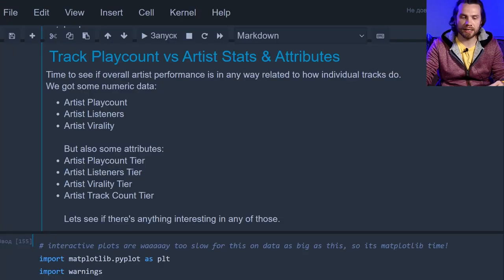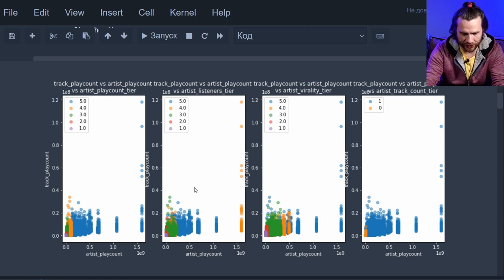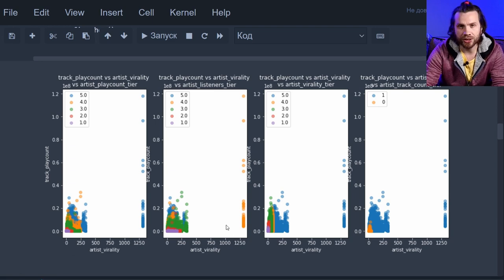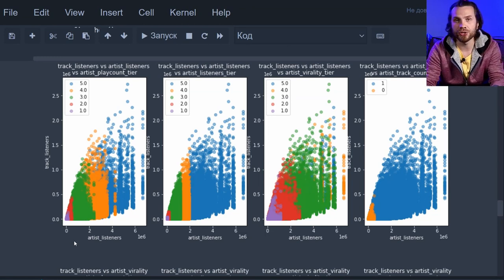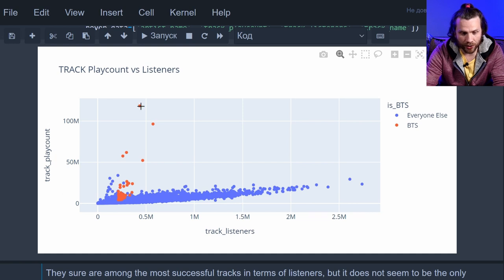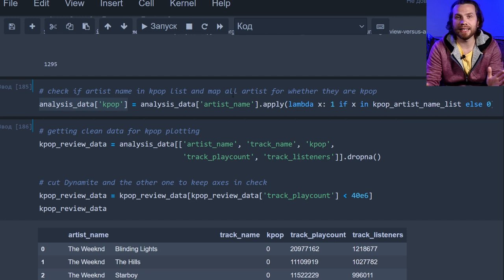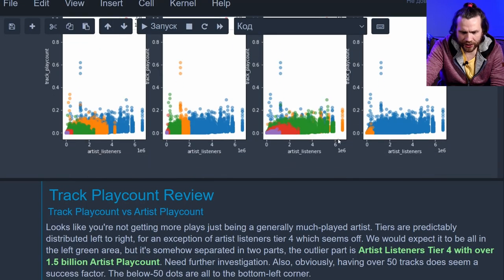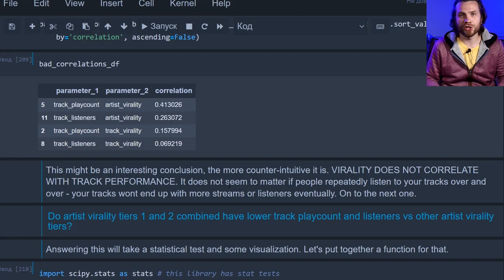Can you cheat track playcount?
Can you cheat track playcount? Hey there music lovers and data enthusiasts! In this video, we're going to take a deep dive into the world of music statistics and data analysis using Python. We'll show you how to use powerful libraries like Pandas and Matplotlib to gain valuable insights into your music playcounts and statistics. We'll also reveal the secrets to success in the music industry and how data science can give you a competitive edge.

But that's not all, we'll also explore the fascinating world of K-pop and uncover the statistics behind its global popularity. From using Python and Pandas to analyze data, to visualizing it with Pyplot and Plotly, this video has everything you need to know to decide if you want to  become a data scientist in the music industry. Whether you're a beginner just starting to learn coding and data science, or an experienced programmer looking to brush up on your skills, this video is for you.

Join me, Vadusha, as I take you on a journey through real-world examples of how data science can help you succeed in the music industry.